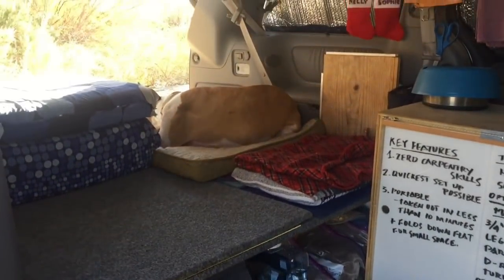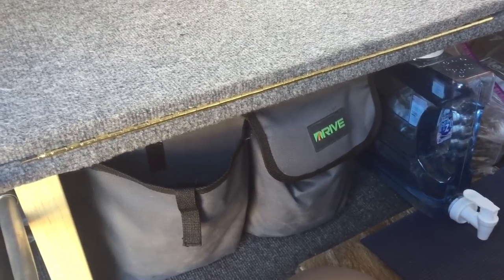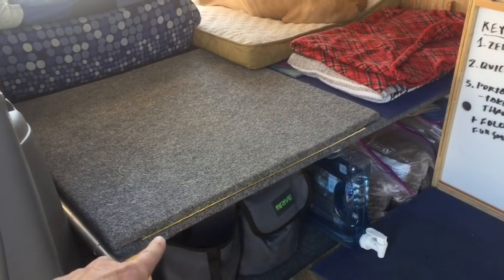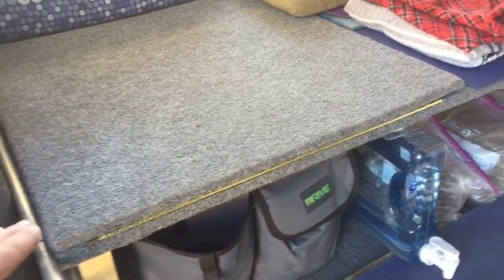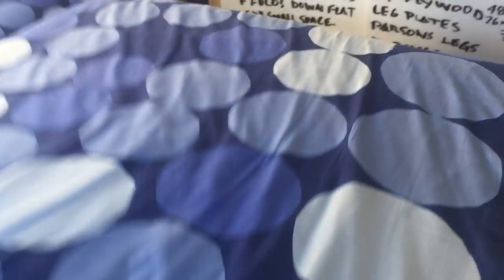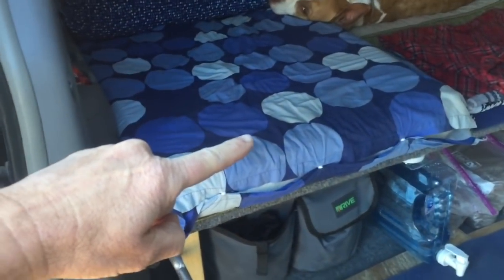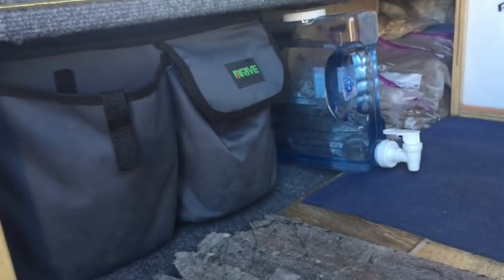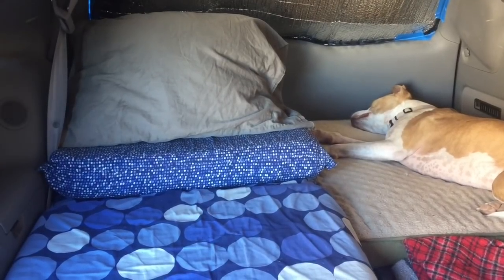VAN LIFE | EASY Minivan Camper Bed Build!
Van life minivan camper build with no carpentry skills, no special tools, on a budget, removable in under ten minutes, and stores flat!

MATERIALS AND TOOLS LIST
Leg plates
Piano hinge
Turnbuckles - recommended so you don’t need the carabiners.
Indoor/outdoor carpet- Home Depot 19.99

All recommended gear was meticulously researched, tested, and approved!

[* I’m a participant in the Amazon Associates Program. By using my Amazon storefront or product  links, I’ll recieve a small commission on anything you purchase during that session at no cost to you, even if you buy something else!]

Hello! I'm Kelly Doyle and my co-pie (short for co-pilot) is Sophie Doyle. In the summer of 2017, due to a traumatic brain injury I gave away all of our material possessions to try van life in DIY minivan camper with a brain injury, and a dog. What could go wrong?  Follow us to find out!

VIDEO GEAR
iPhone 7s.
Editing software: KineMaster on iOS

Love,

Kelly and Sophie dog 🐶